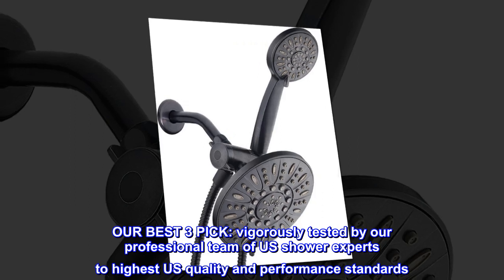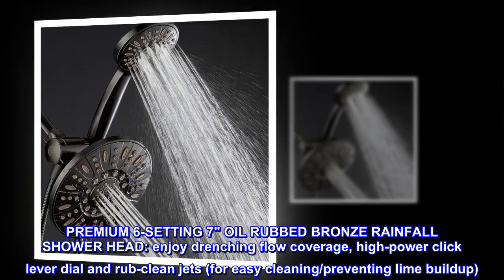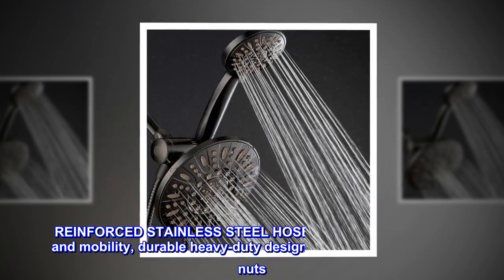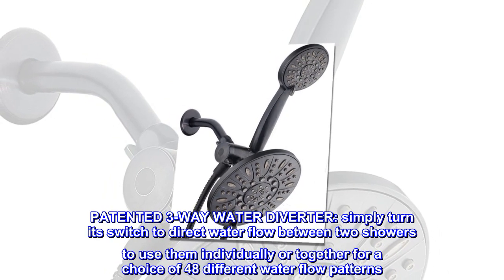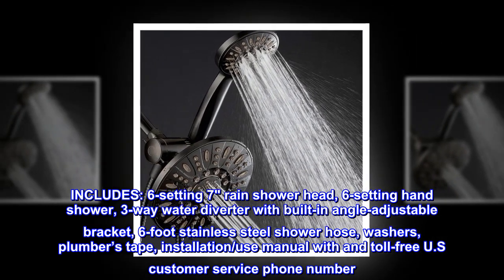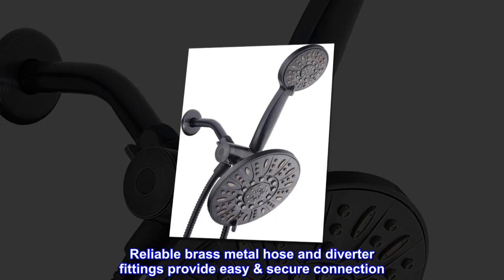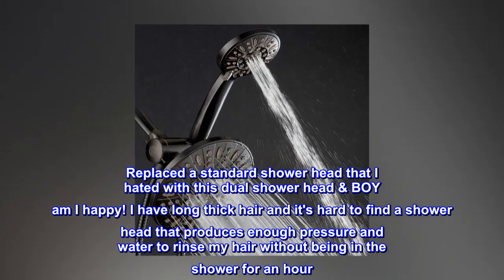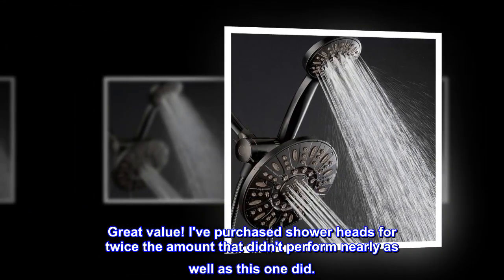AquaDance Oil Rubbed Bronze 7" Premium High Pressure 3-Way Rainfall Combo with Extra Long 72 inch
OUR BEST 3 PICK: vigorously tested by our professional team of US shower experts to highest US quality and performance standards. INDEPENDENTLY TESTED to meet latest US compliance standards unlike most other showerheads sold on internet . PREMIUM 6-SETTING 7" OIL RUBBED BRONZE RAINFALL SHOWER HEAD: enjoy drenching flow coverage, high-power click lever dial and rub-clean jets (for easy cleaning/preventing lime buildup). Angle-adjustable. All-surface Oil Rubbed Bronze finish (both back and face).
PREMIUM MATCHING-STYLE HAND SHOWER: can be used as handheld or angle-adjustable overhead shower. It features large 4-inch face, high-power click lever dial, ergonomic grip handle and rub-clean jets (for easy cleaning and preventing lime buildup). EXTRA-LONG 6-ft. REINFORCED STAINLESS STEEL HOSE: provides extra reach and mobility, durable heavy-duty design with brass connection nuts. Modern design. All-surface Oil Rubbed Bronze finish (including face, handle and all accessories).
EACH SHOWER HAS 6-SETTINGS: power rain, pulsating massage, power mist, rain massage, rain mist, water saving pause mode. PATENTED 3-WAY WATER DIVERTER: simply turn its switch to direct water flow between two showers to use them individually or together for a choice of 48 different water flow patterns. ANGLE-ADJUSTABLE OVERHEAD BRACKET: lets you point each shower where you want it for hands-free operation at desired angle.
INCLUDES: 6-setting 7" rain shower head, 6-setting hand shower, 3-way water diverter with built-in angle-adjustable bracket, 6-foot stainless steel shower hose, washers, plumber’s tape, installation/use manual with and toll-free U.S customer service phone number. STUNNING GIFT BOX DESIGNED IN USA: sophisticated upscale packaging for a perfect gift.
EASY TOOL-FREE CONNECTION: no need to call a plumber - installs in minutes with just four hand-tighten connections. Reliable brass metal hose and diverter fittings provide easy & secure connection. Fits any standard shower arm. BEST AMERICAN LIFETIME : hassle-free U.S lifetime with live American customer service representatives in U.S to assist you immediately by phone or email.

LOVE LOVE LOVE This Shower Head!!
Replaced a standard shower head that I hated with this dual shower head & BOY am I happy! I have long thick hair and it's hard to find a shower head that produces enough pressure and water to rinse my hair without being in the shower for an hour. Several settings for whatever your showering needs are. Looks very nice. Settings slider moves easily, but stays in place. VERY happy with this purchase. Great value! I've purchased shower heads for twice the amount that didn't perform nearly as well as this one did.